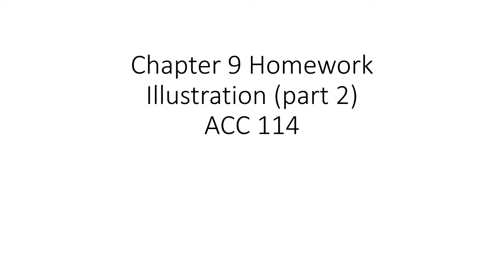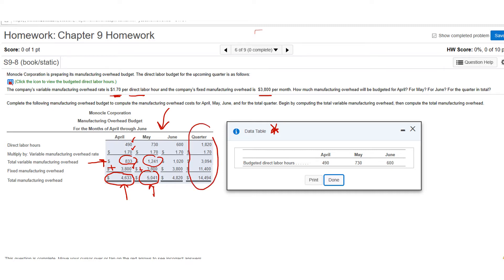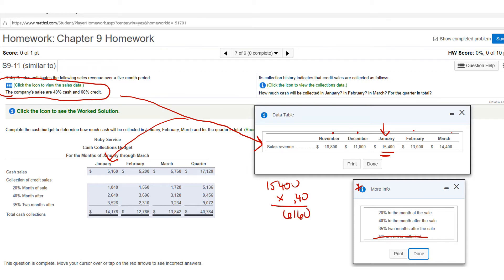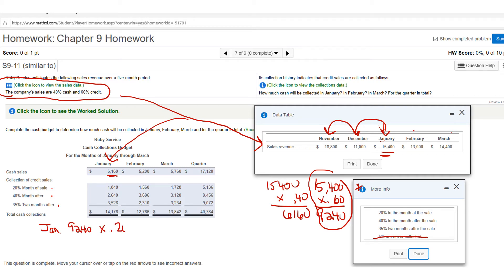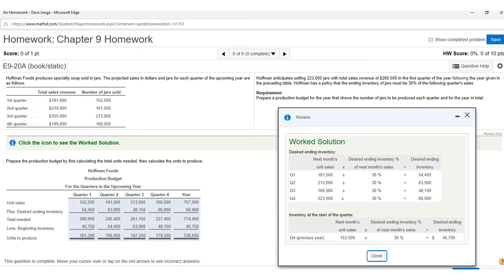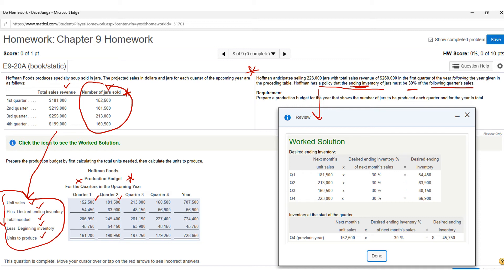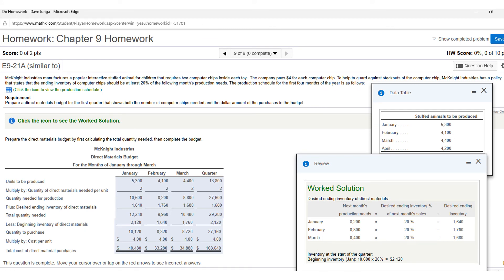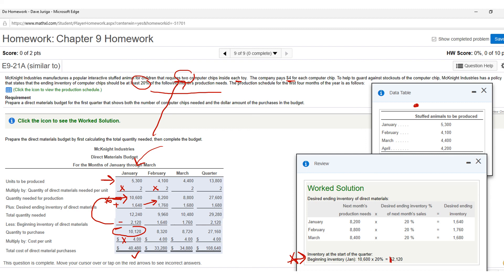ACC114 Chapter 9 Homework Illustration part 2